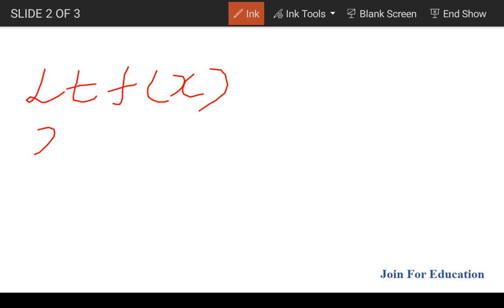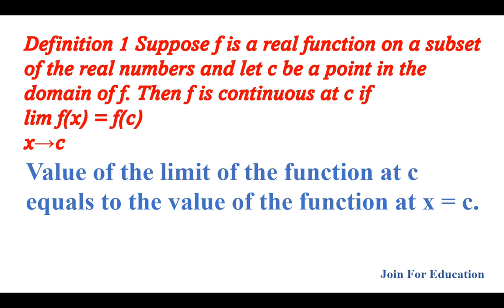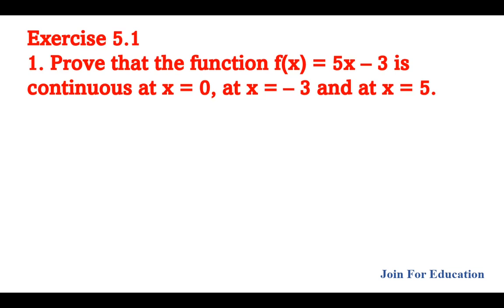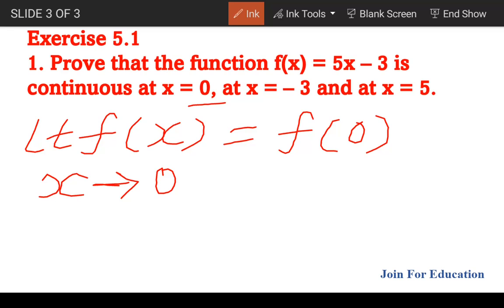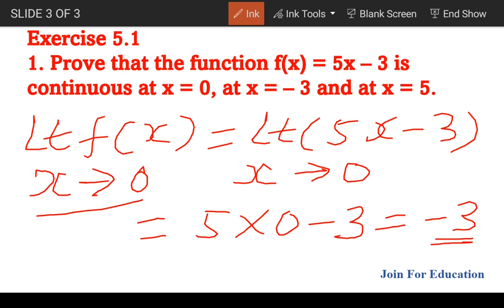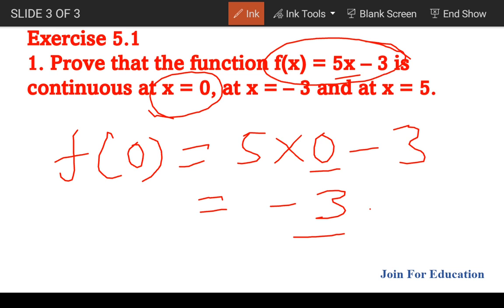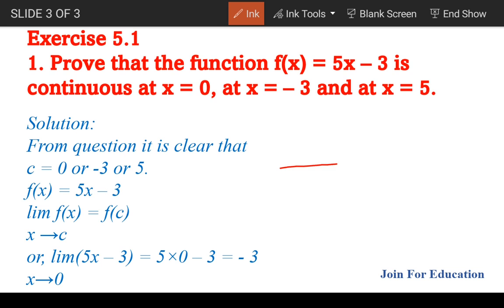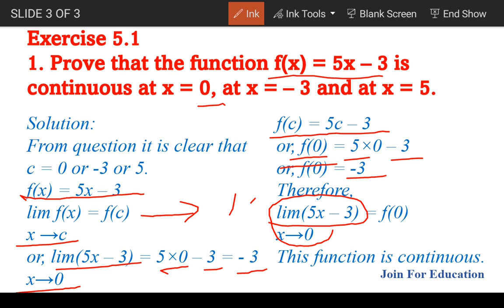Continuity and Differentiability || Class 12 Exercise 5.1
Here you can get the concept of how to test the continuity of a real valued function as per definition 1 of the NCERT Textbook.